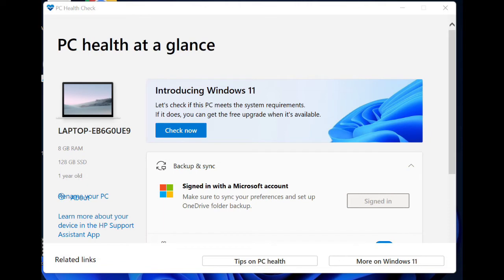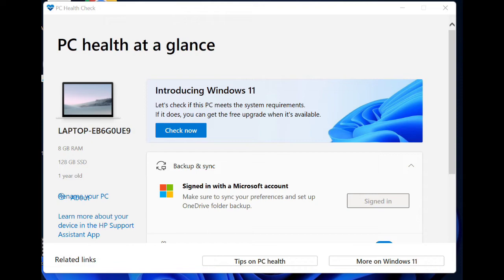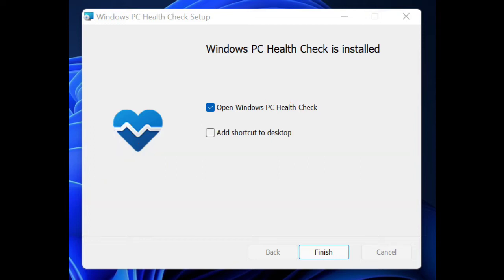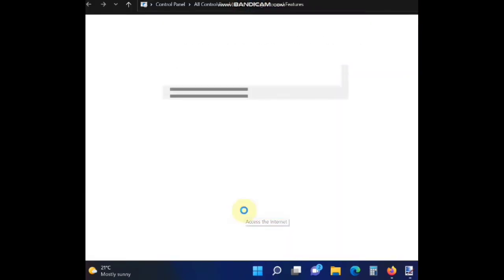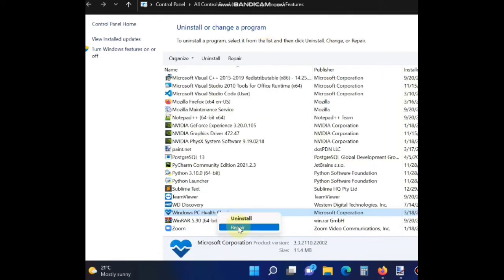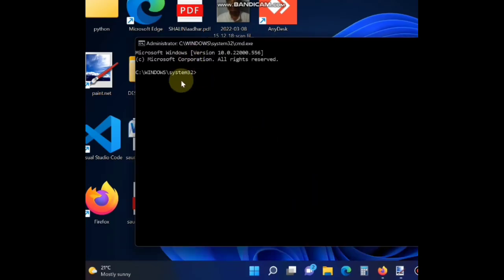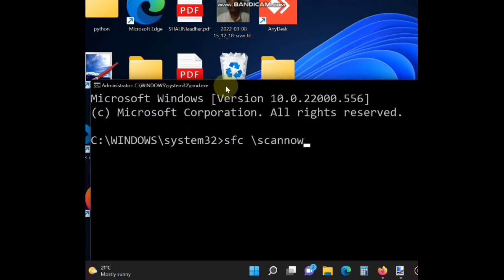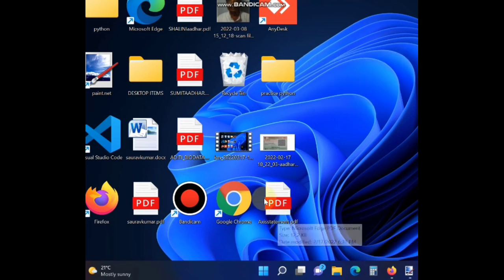Fix Windows 11 PC Health Check in Under 3 Minutes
How to Fix PC Health Check App not working to check compatibility to run Windows 11

This pc cant run windows 11,
pc health check,
pc health check app windows 11 download,
this pc cant run windows 11 error,
pc health check app,
windows 11 system requirements checker,
this pc cant run windows 11 fix,
pc health check not opening,
pc health check windows 11